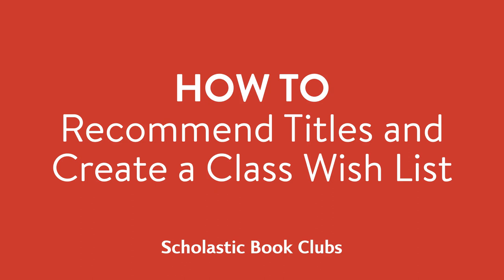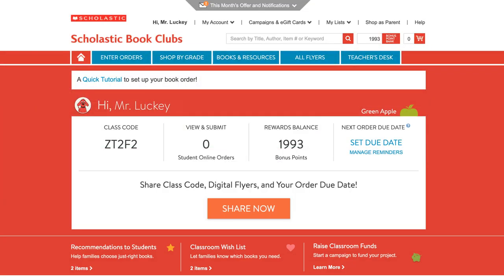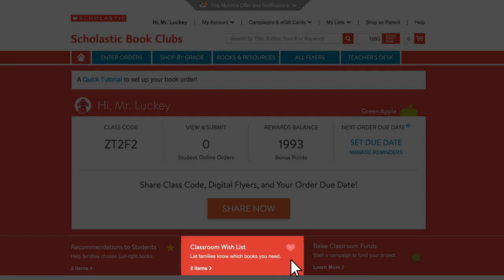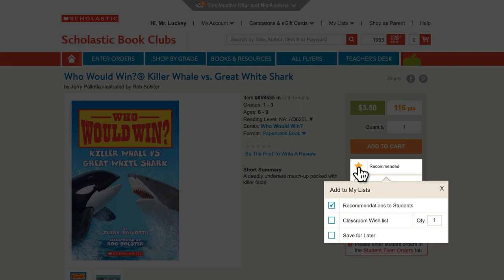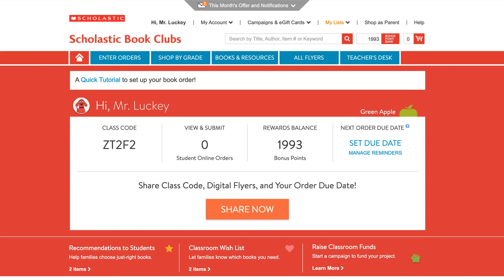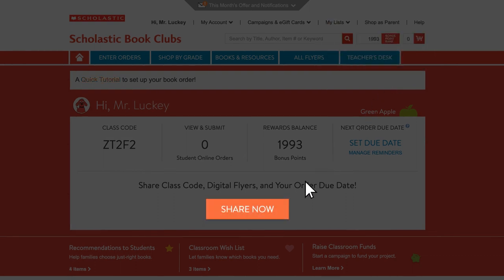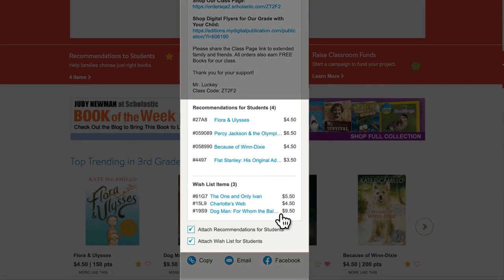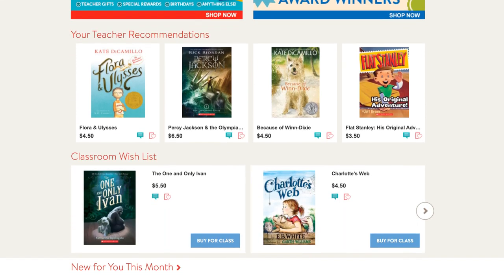How to Recommend Titles and Create a Class Wish List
Teachers: Watch this quick video to learn how to recommend books and create your Class Wish List.